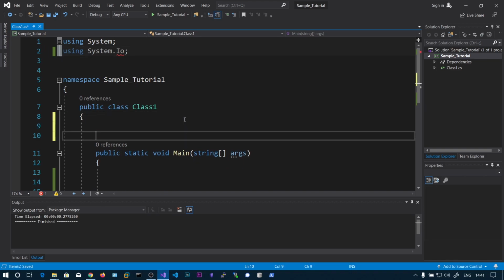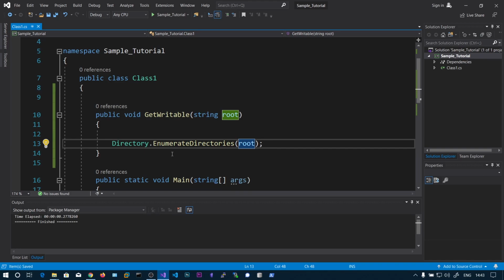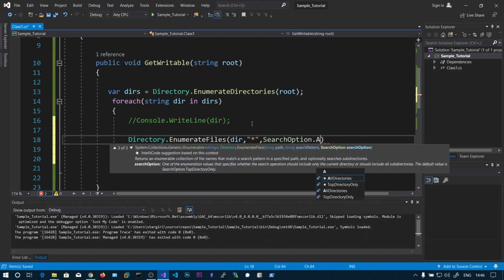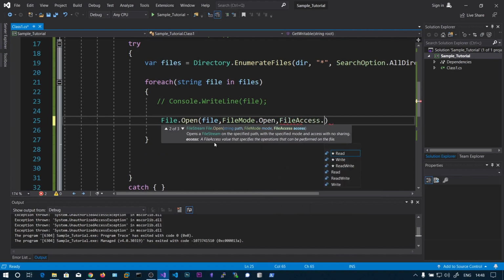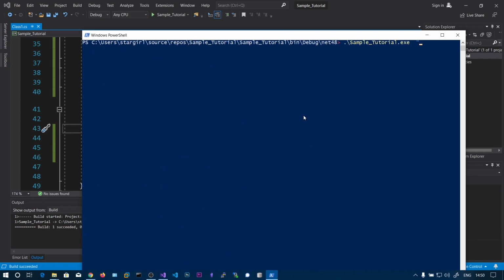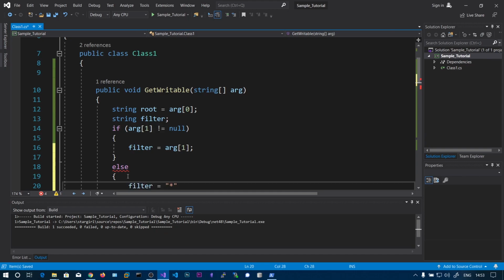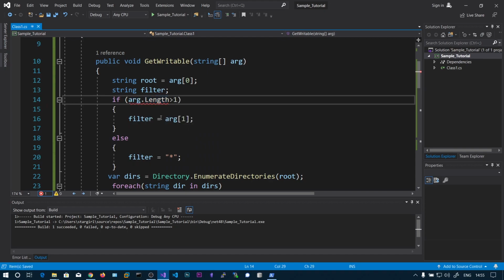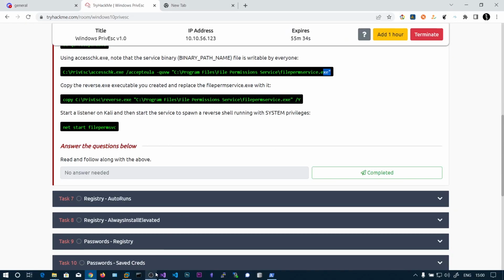Finding Writable files using C#